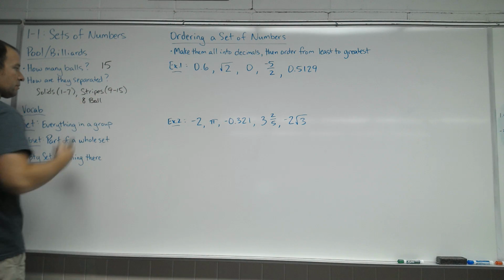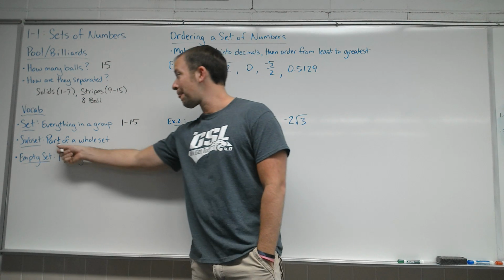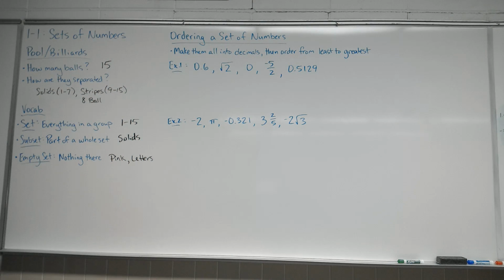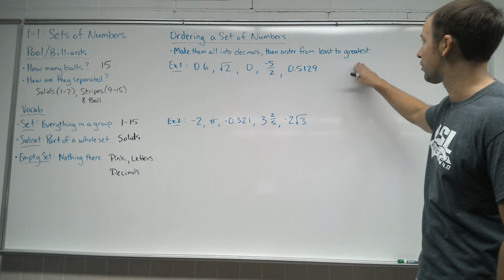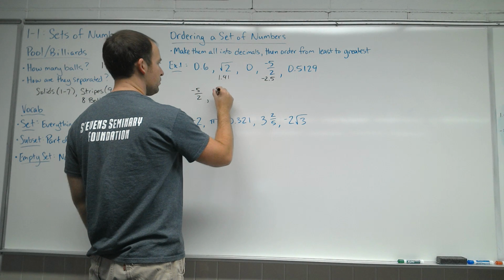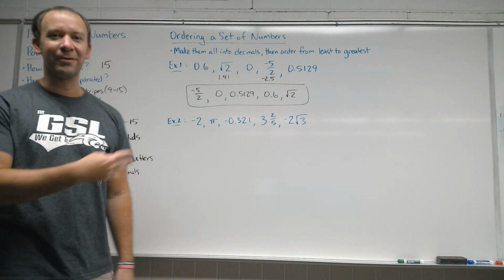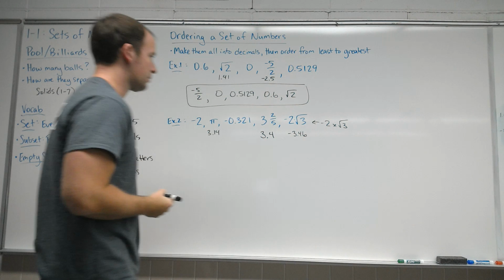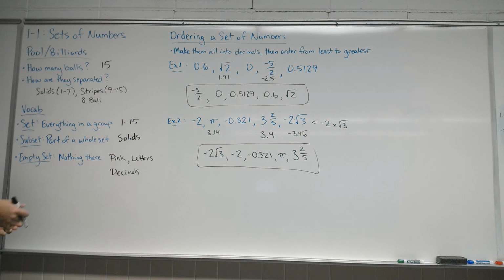Section 1.1 Skill 1